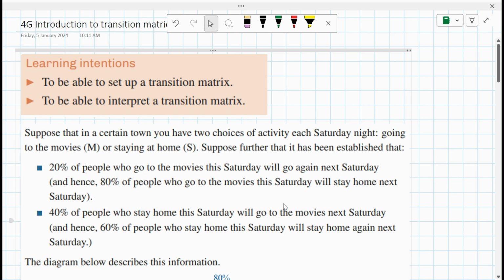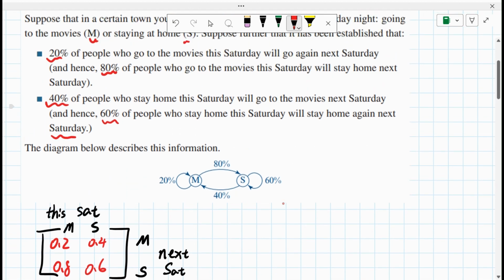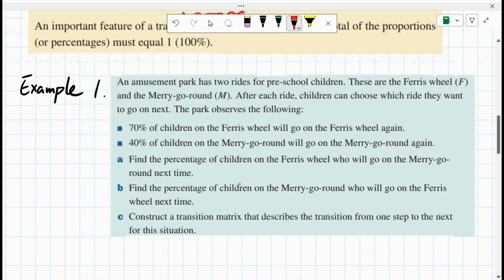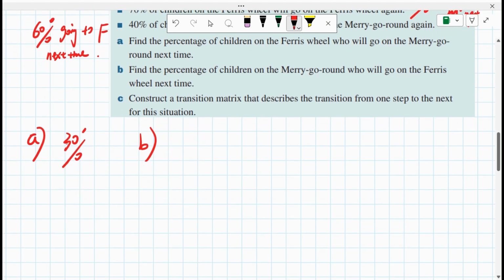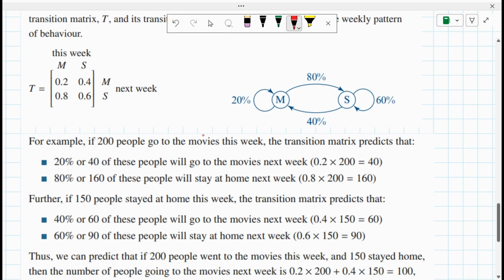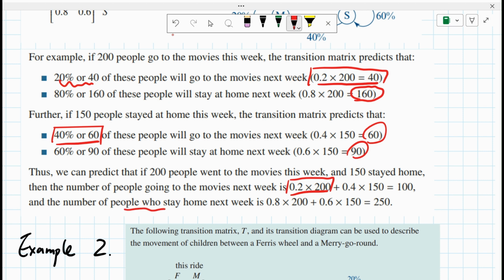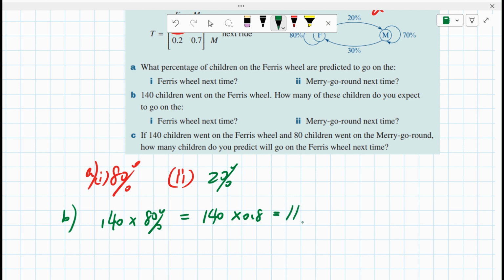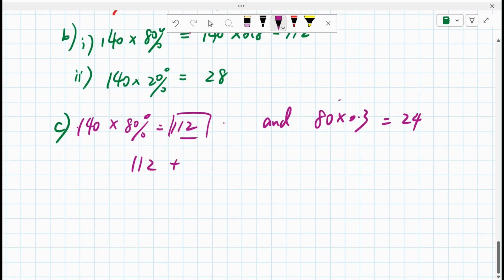4G Introduction to transition matrices